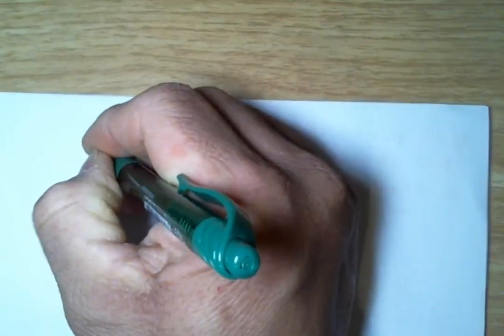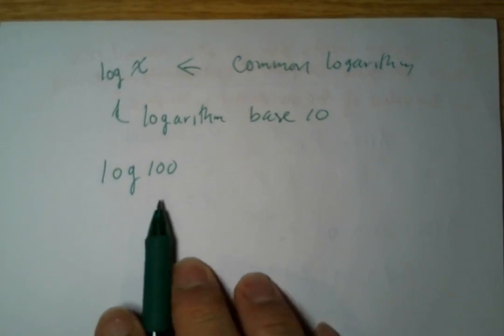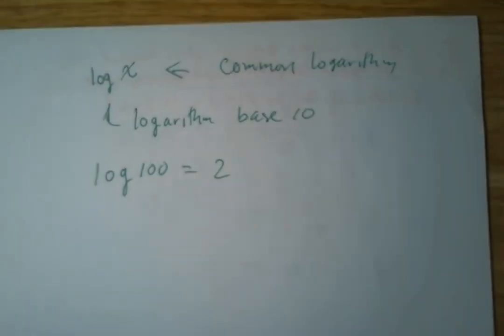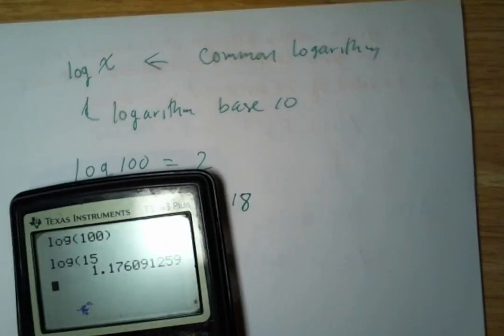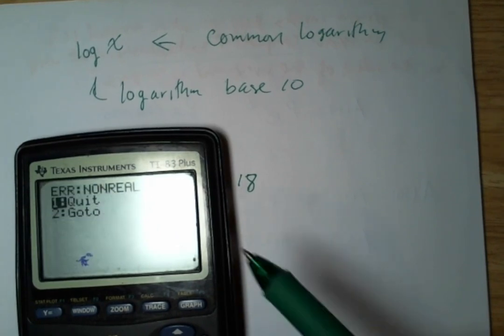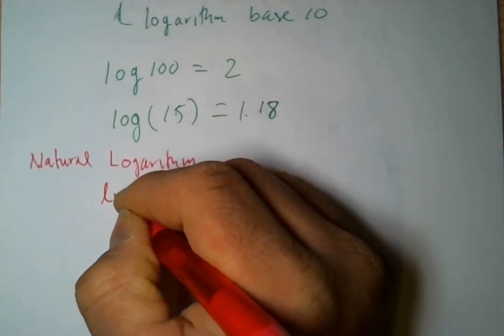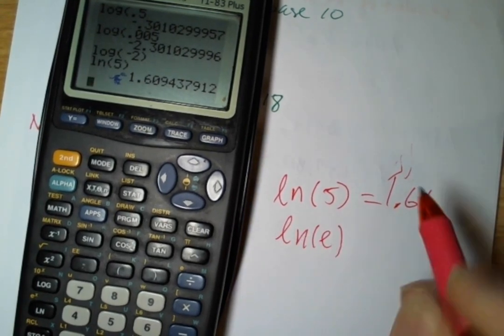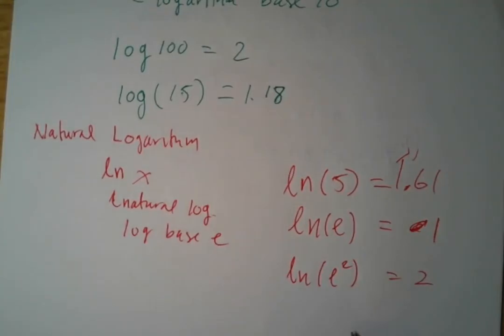MTH 20 The Common and Natural Logarithm